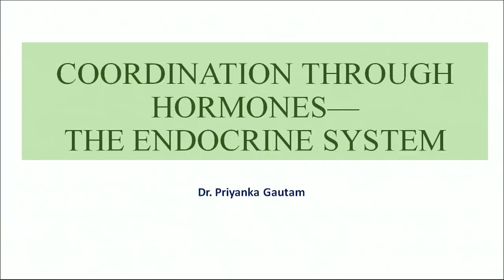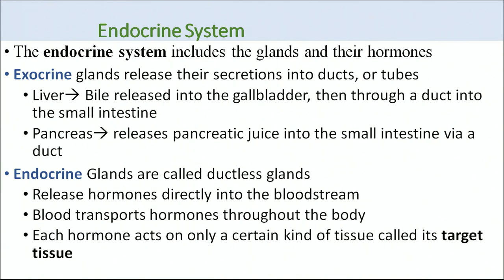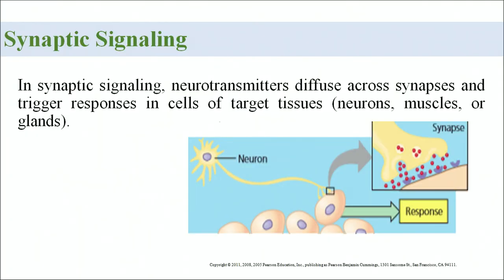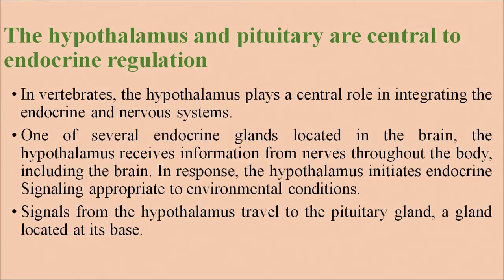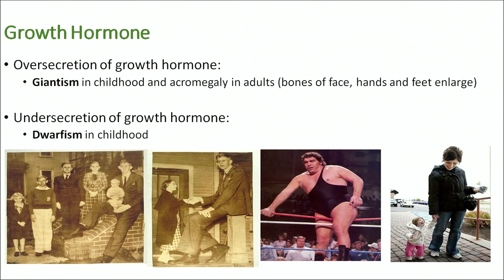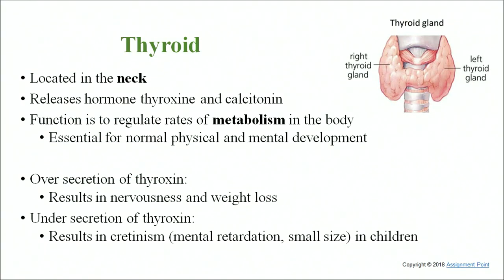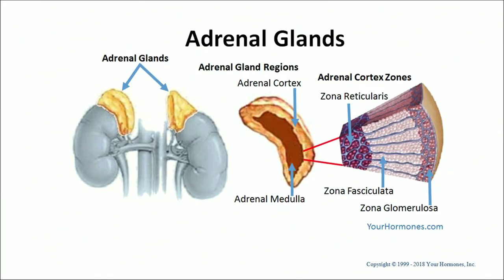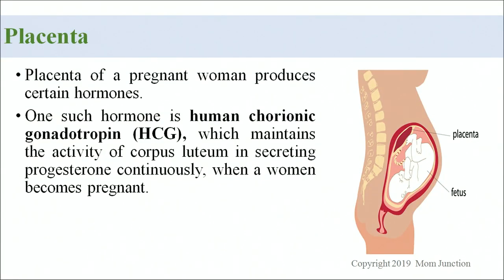Lesson 17 Coordination Through Hormones - The Endocrine System